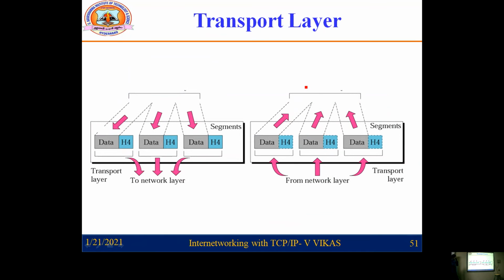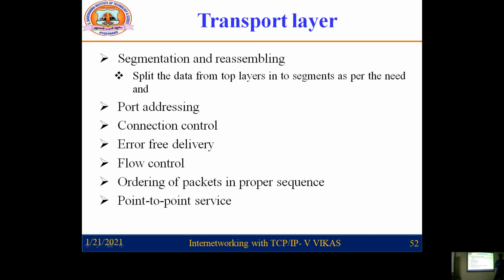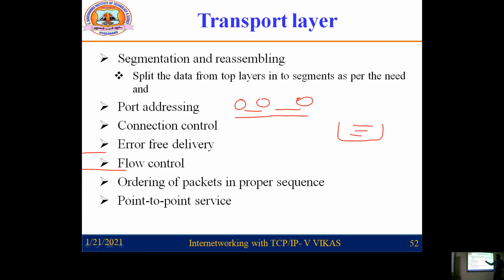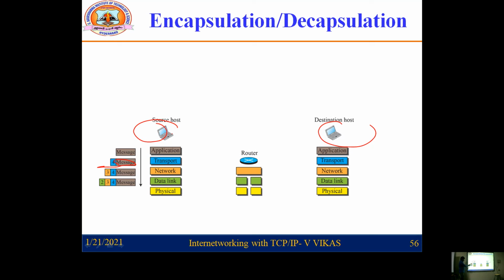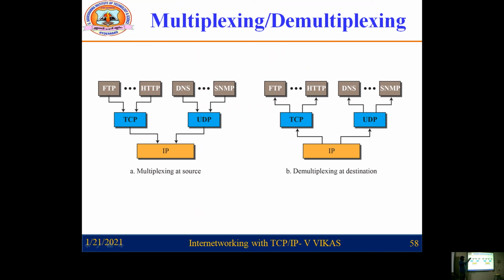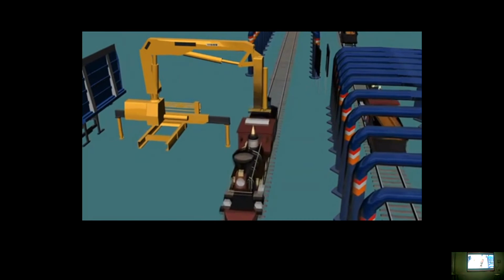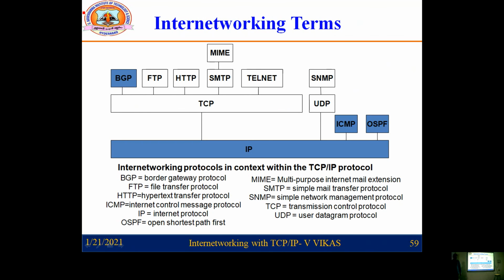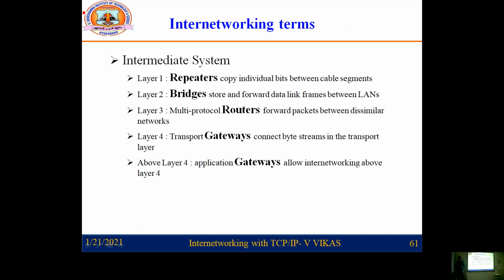TCP/IP Reference model(Part 2)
From 26:00 to 27:00 Animated video on OSI reference model.
Rest of the video it covers in detail The TCP/IP reference models.
References utilized
2. PPT contents from Lecture material of Pearson and MHHE